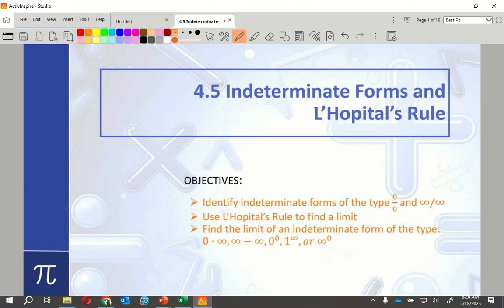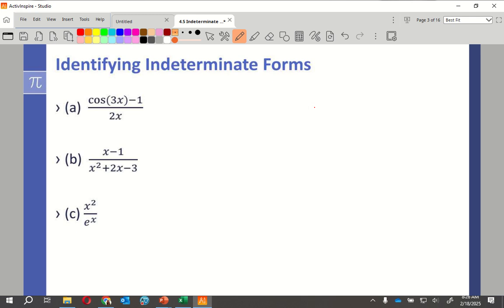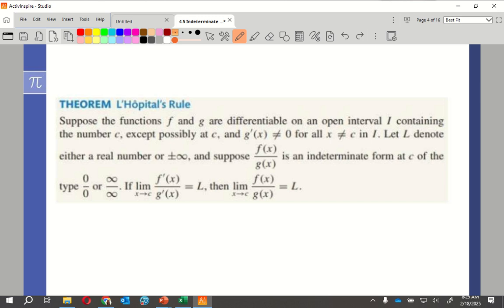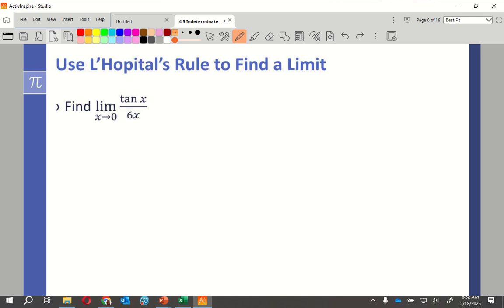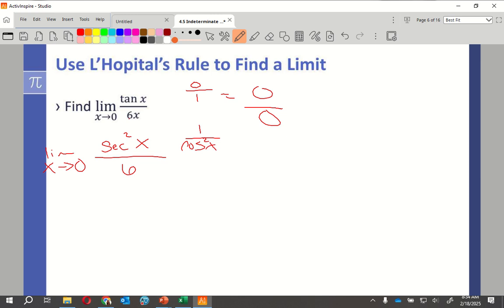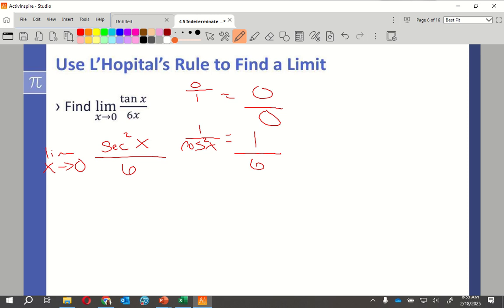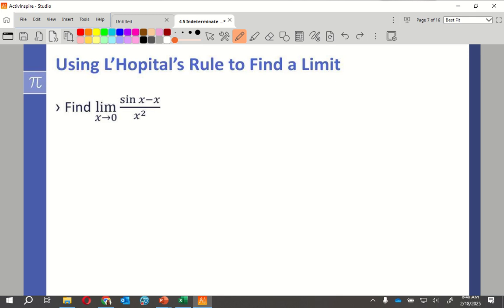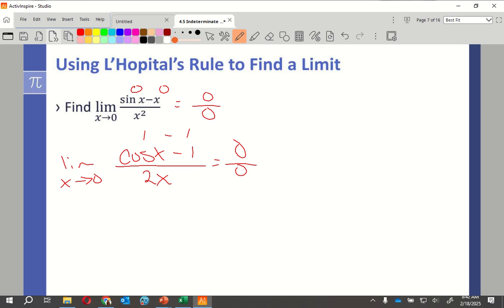4.5 Indeterminate Forms and L’Hopital’s Rule A